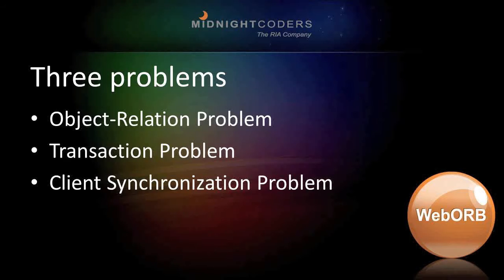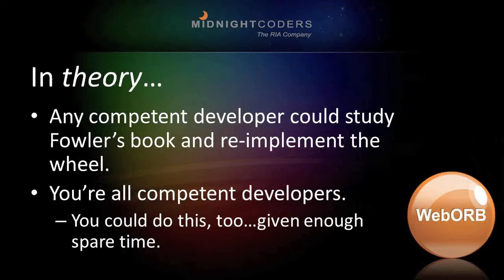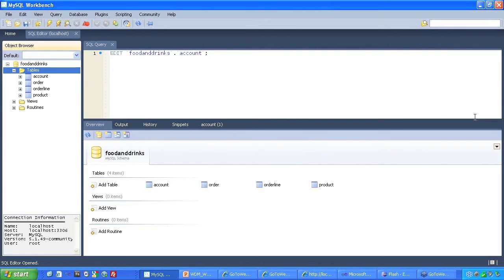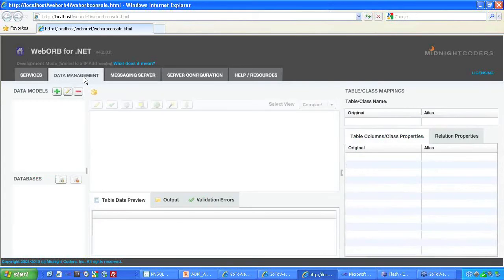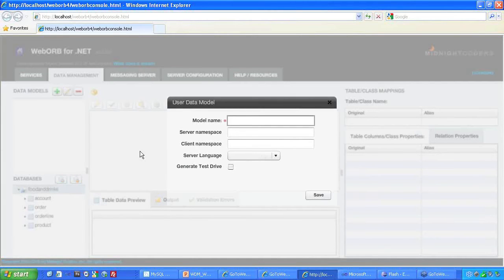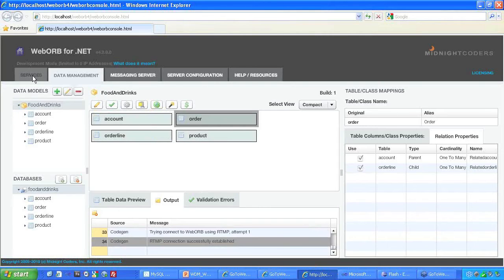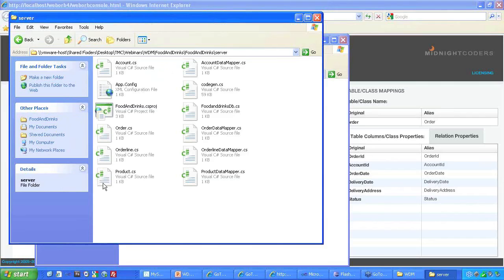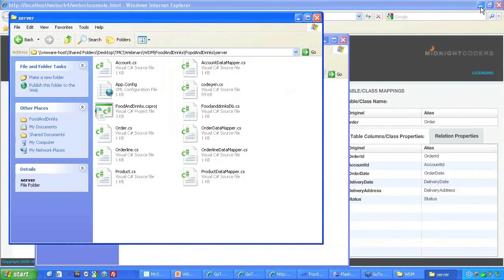Shave 2+ Weeks Off Your Next Project Schedule with WebORB Data Management (Part 1 of 3)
(Part 1 of 3): Demonstates the use of WebORB Data Management ―a re-useable solution to the problems of object-relational mapping, transaction processing, and client synchronization―which helps developers get their internet applications to market faster and more profiably.